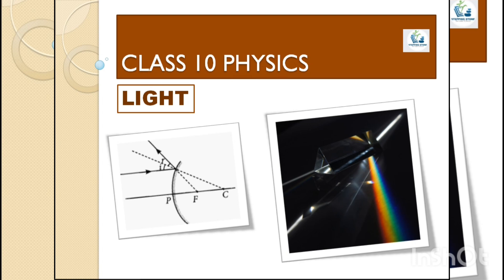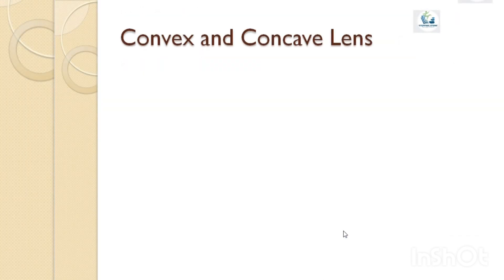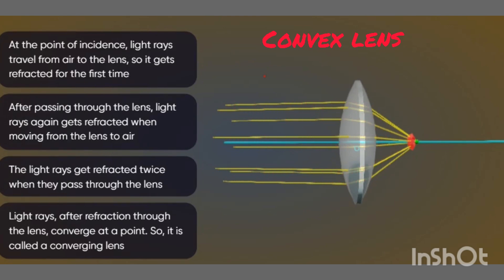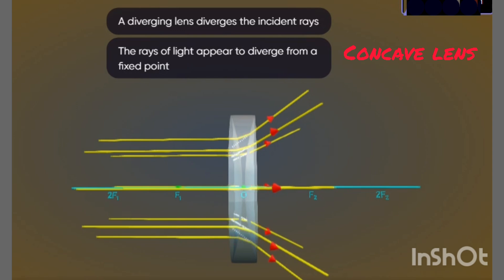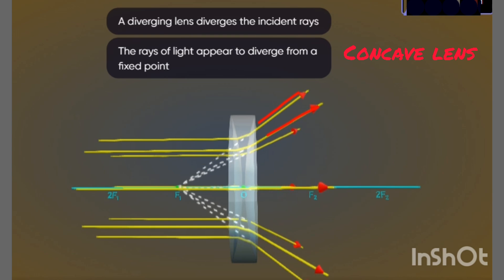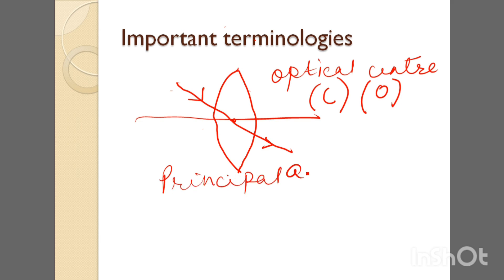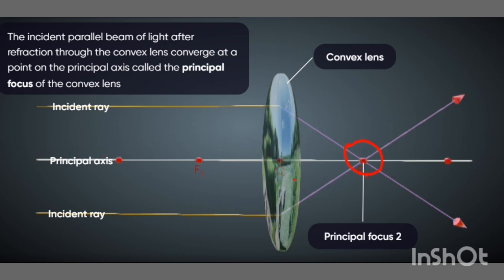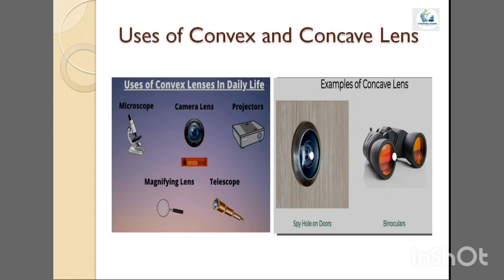Class 10 science|| Light ||Episode 7||Convex and Concave Lens||explanation in English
In this exciting chapter of Class 10 Physics, we delve into the fascinating world of light. Light is not only essential for our vision but also plays a fundamental role in understanding the nature of the universe. Join us as we explore the characteristics and behavior of light waves, its interaction with different materials, and its role in the formation of images.

In this video, we will begin by discussing the nature of light and how it travels in straight lines, introducing the concept of rectilinear propagation. We'll explore the phenomenon of reflection, understanding how light bounces off different surfaces and obeys the laws of reflection. We'll dive into the world of mirrors, including plane mirrors and curved mirrors, and learn how they form virtual and real images.

Moving on, we'll delve into the fascinating topic of refraction. Discover the bending of light as it passes from one medium to another, understanding Snell's law and the factors that affect the degree of refraction. We'll explore the behavior of light through different lenses, such as convex and concave lenses, and discover their ability to form various types of images.

Lastly, we'll shed light on some essential optical instruments like the human eye and the microscope, examining their working principles and the concepts of near point, far point, and accommodation.

Through clear explanations, diagrams, and practical examples, this video aims to make the complex topic of light accessible and enjoyable. Whether you're a student preparing for exams or simply interested in the wonders of light, this video is perfect for you. Get ready to illuminate your understanding of light in Class 10 Physics!